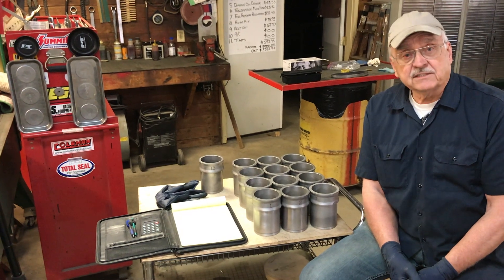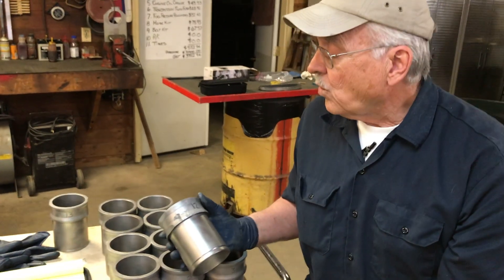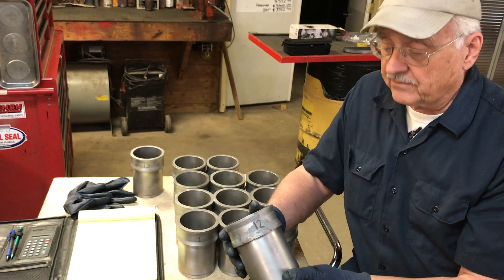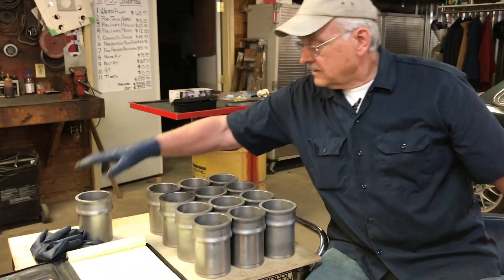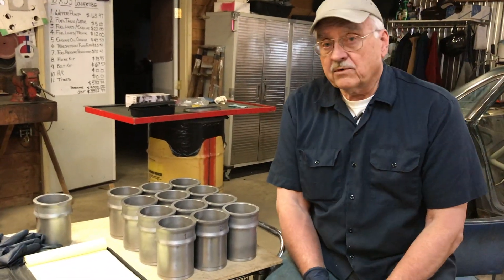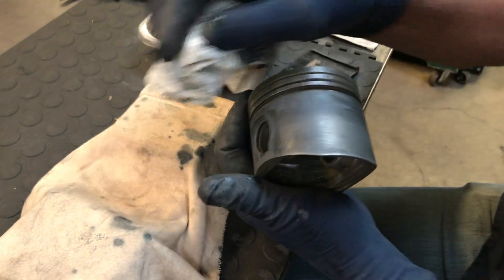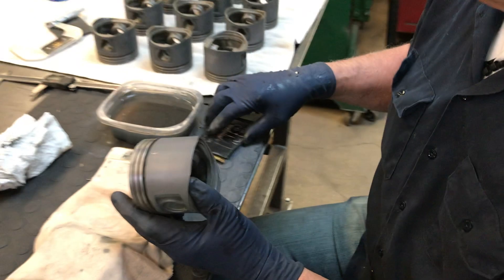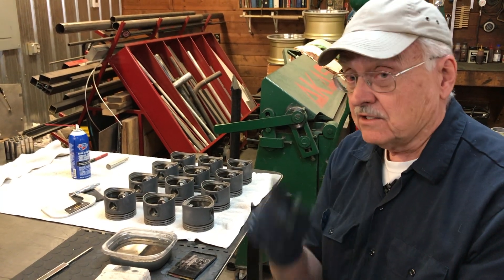Tuesday Extras - Ep 4: Jaguar 5.3 L V-12 $100 Overhaul Challenge /Liner and Piston Install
Bob (Captain Chaos) demonstrates the preparation of the cylinder liners and pistons that will be used during the $100 Jaguar V-12 overhaul challenge.